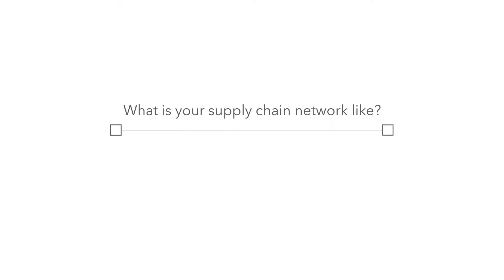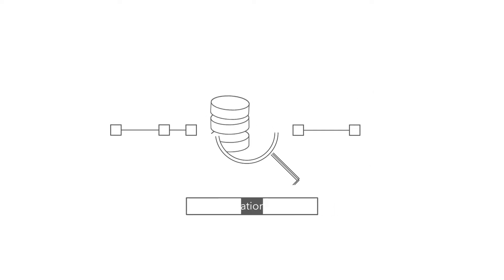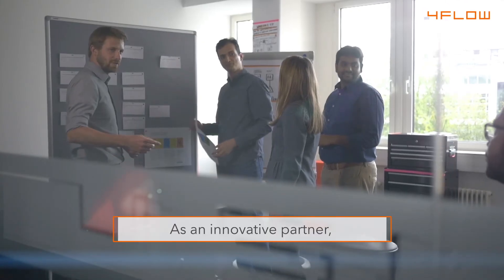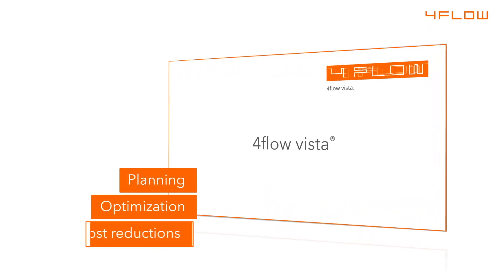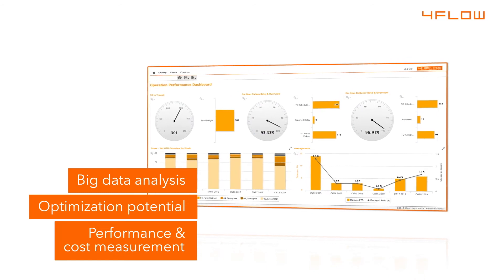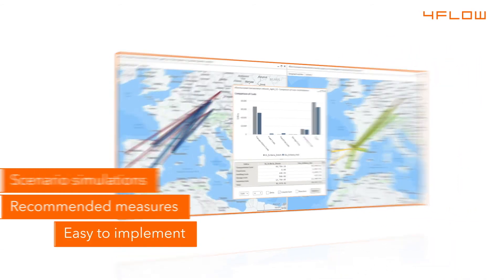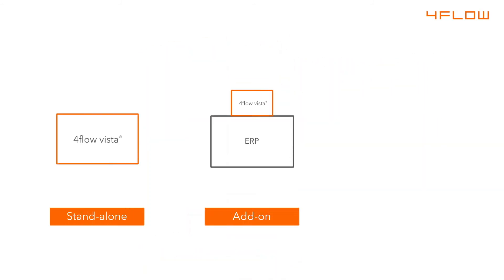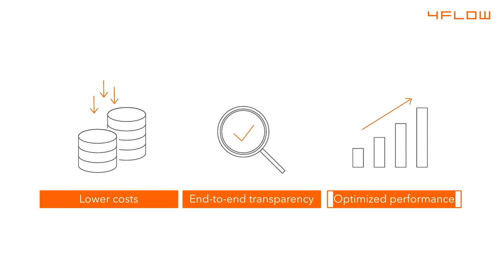4flow vista® – How to optimize and digitize your supply chain with modular software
4flow vista® enables global companies to meet increasing requirements for lead time, reliability, and transparency in complex supply chain networks. The software offers you easy-to-use standard interfaces, innovative visualizations, and pre-implementation simulations to help test alternatives and identify cost-saving potential in advance – as a comprehensive solution for planning, optimization, and active management, 4flow vista® generates significant and sustainable reductions in supply chain and transportation costs.

4flow vista® is available as a stand-alone solution, add-on to ERP systems, or integrated transportation management system – find out more